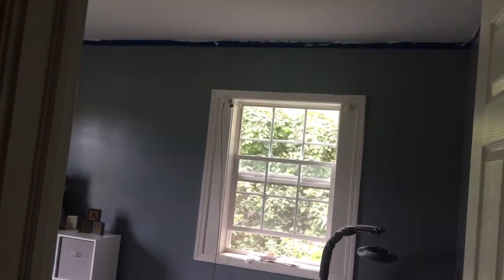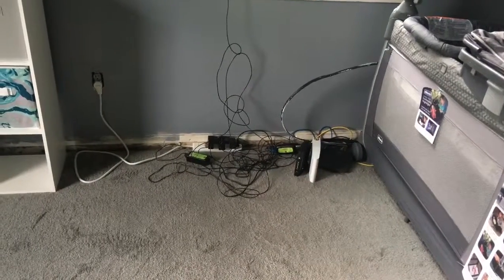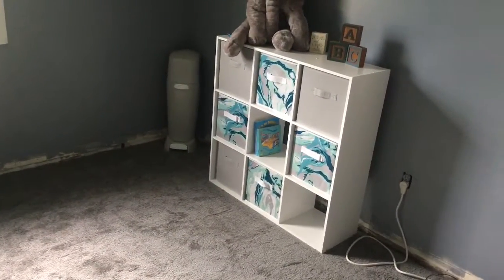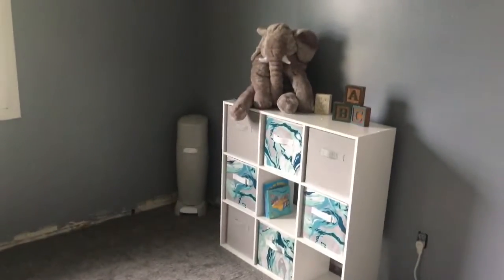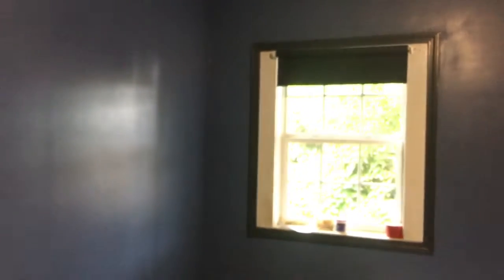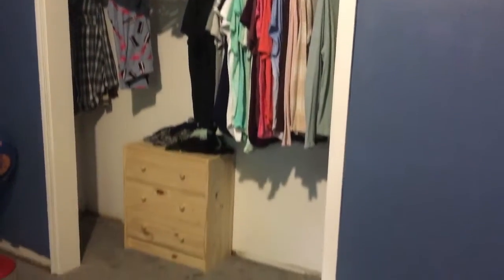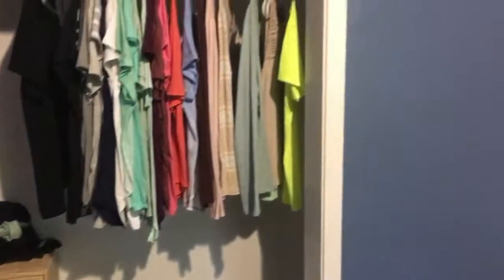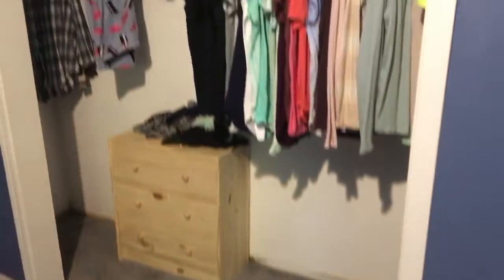Home Projects - Shyla Inez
In today's vlog I showed you the carpet process & how that turned out. I also showed you the nursery.  I hope you guys  enjoy watching the process as we transform part of her house!